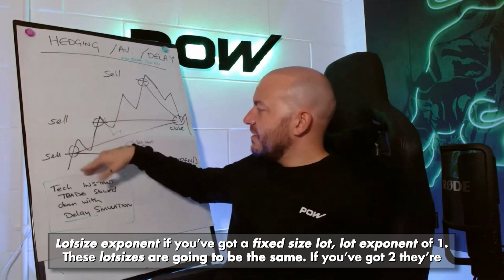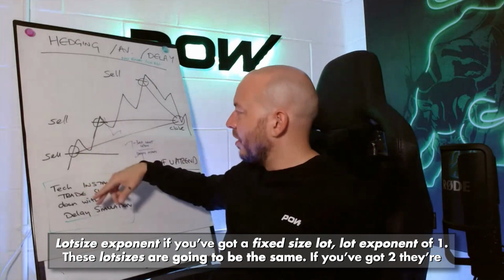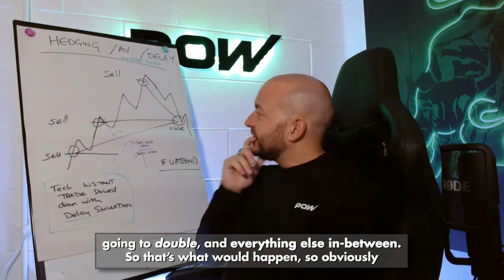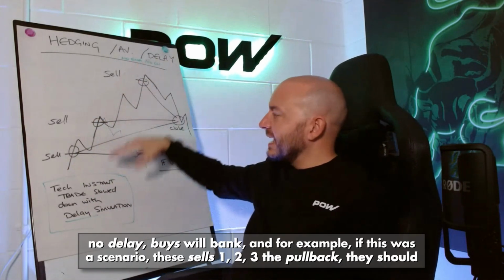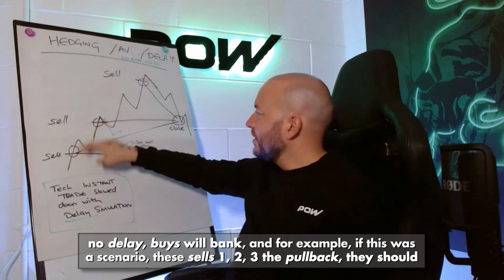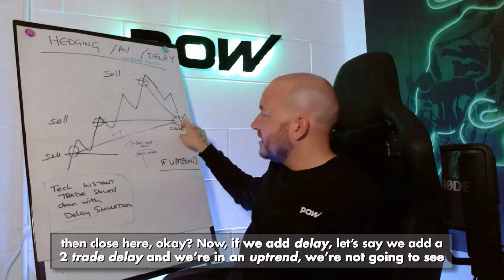AUTOMATED HEDGING Forex Trading Strategy - POW Banker EA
In last weeks members Q&A, I shared 4 different approaches that you could possibly use with the POW Banker EA.

This approach is a hedging and averaging approach, which takes advantage mainly of the delay feature, built into the Banker EA.

In this video, I show you a automated hedging Forex Trading Strategy

POW Banker EA